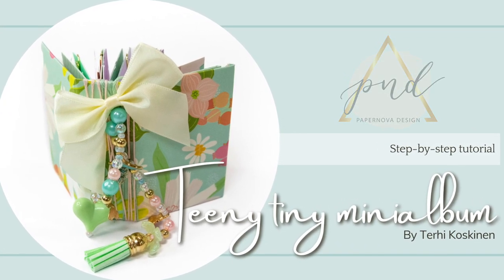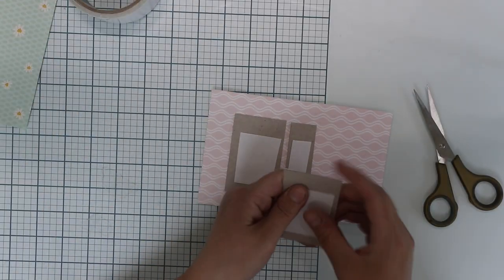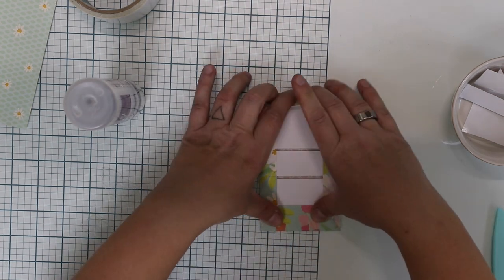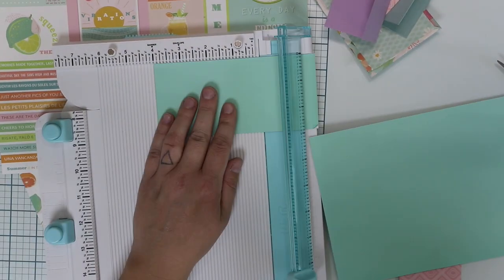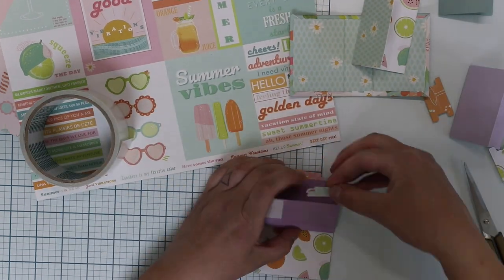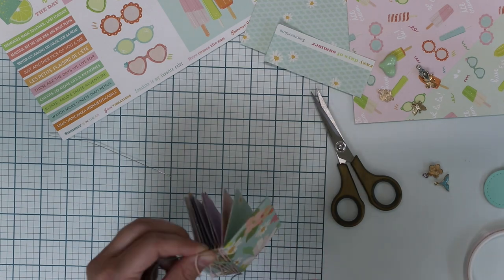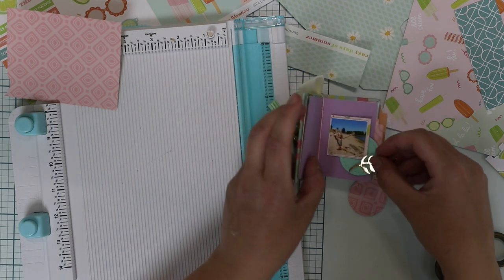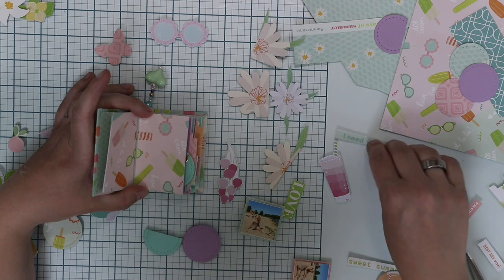Step-by-step Tutorial for Teeny Tiny Mini Album using Vitamina from Papernova Design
Step-by-step mini album tutorial for Papernova Design, using the new Vitamina collection.

Minialbums can be very time consuming to do, and even though I love spending hours with pretty papers, sometimes there's just no time. This is why I decided to create a teeny tiny mini album, with super quick binging technique. No need to sew or make tricky knots, just some adhesives and you are ready!
I hope you are inspired with this bright, cheerful mini album full of Vitamina!

Terhi xx